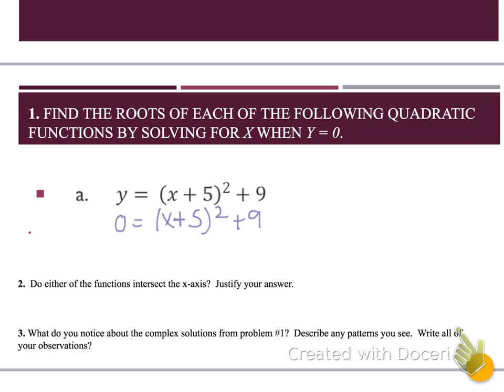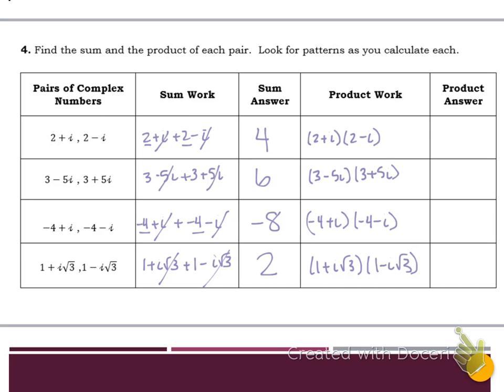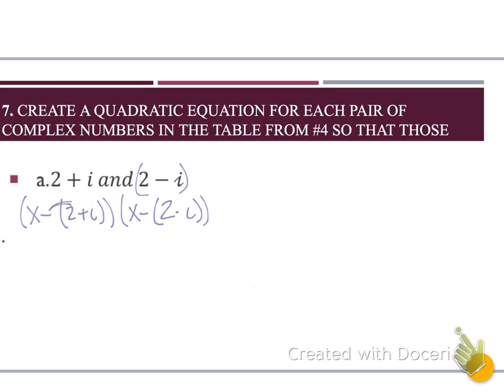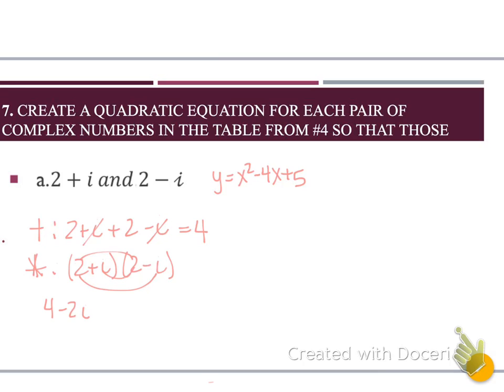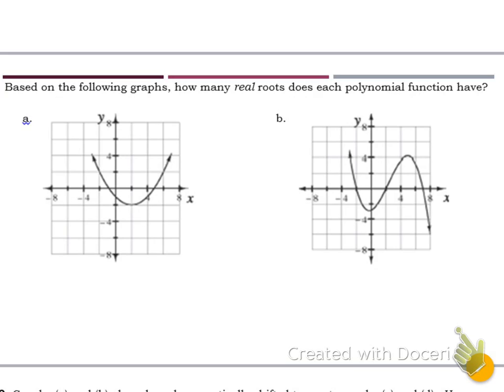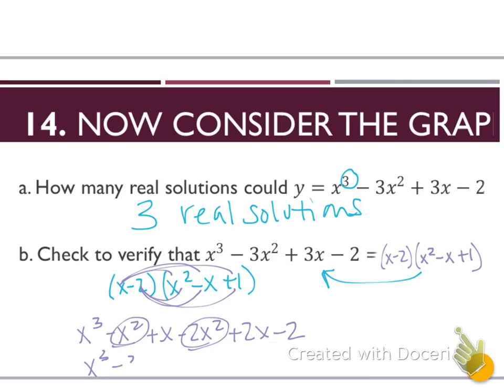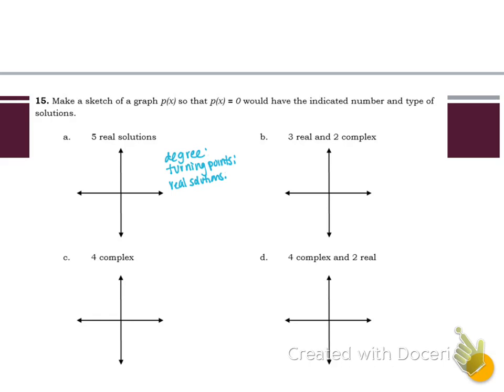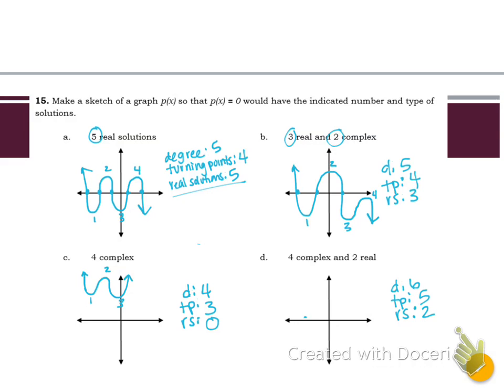4 4 complex equations